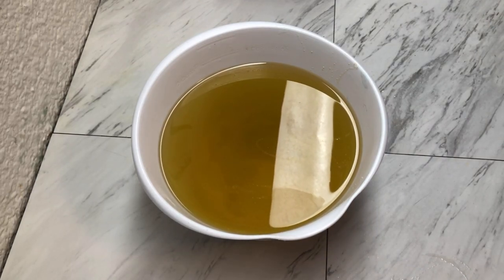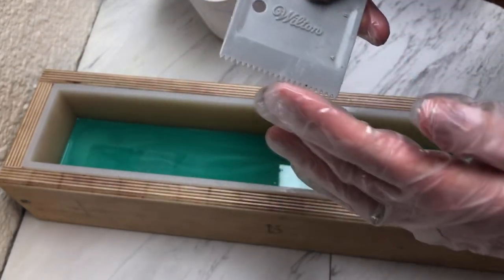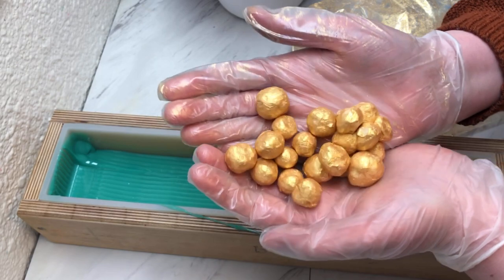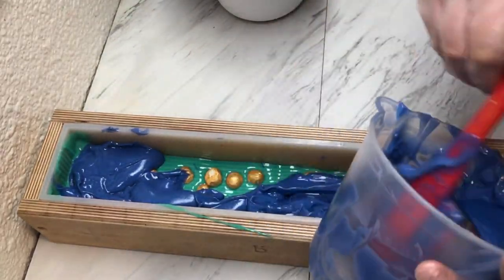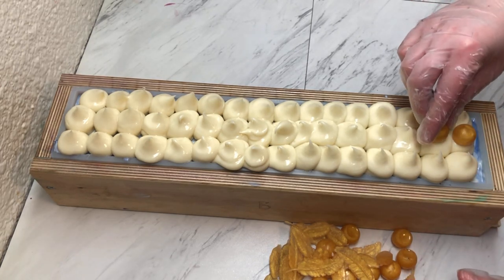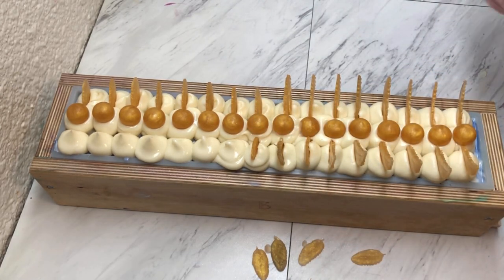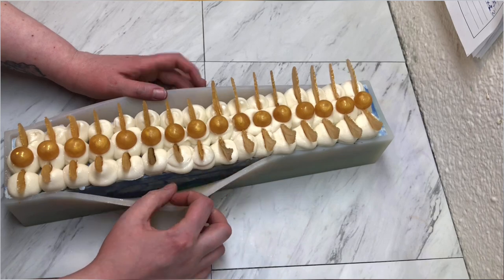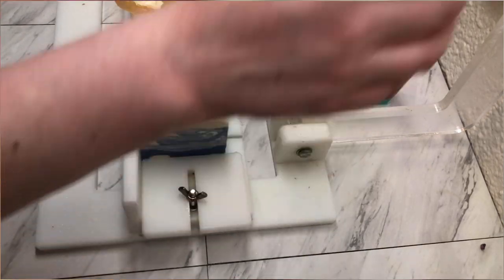Making the Golden Snitch Harry Potter Inspired Soap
Today I made a Harry Potter inspired soap called The Golden Snitch. This will be available along with lots of other Harry Potter inspired soaps on May 2nd 2021.

6x6 Shrink Wrap Bags- METRONIC 6x6 500pack Shrink Wrap Bags for Soaps, Candles, Jars and Small Gifts,Clear Heat Shrink Wrap/Shrink Film Wrap